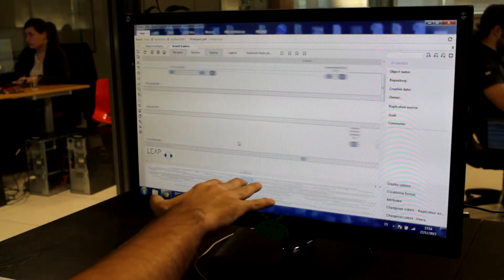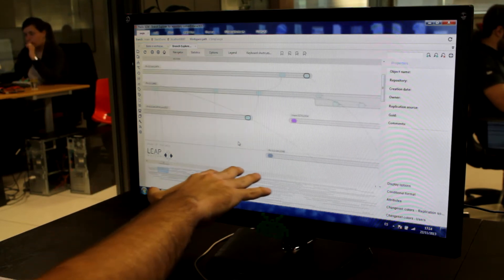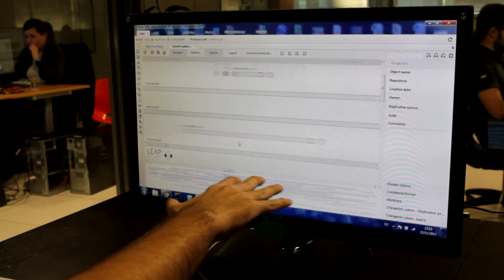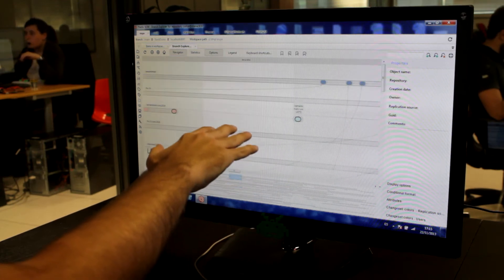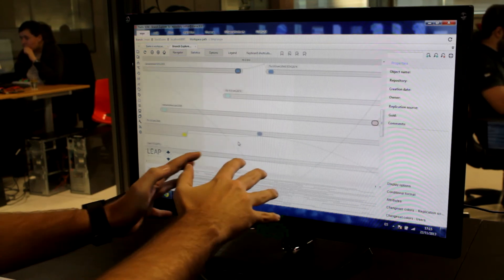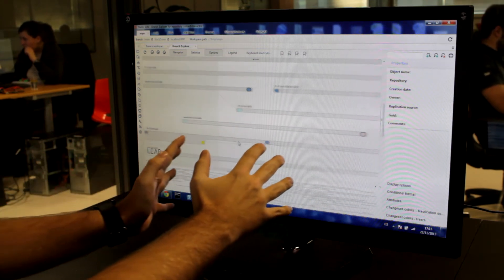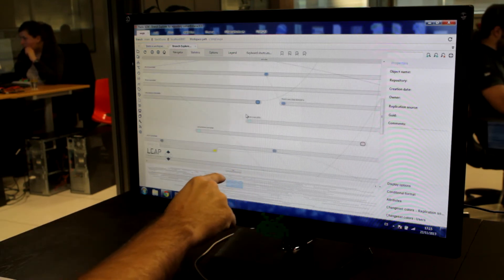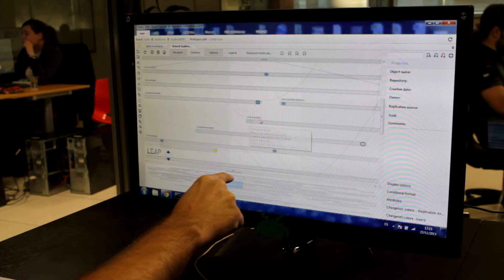Leap Motion controlling Plastic SCM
The new release 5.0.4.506 includes support for LeapMotion in the Branch Explorer.

If you have a Leap Motion controller you will be able to move the branch explorer.

   * Create an empty file in your plastic configuration directory,
   called leapmotion.conf (usually c:/users/xxx/appdata/local/plastic4/leapmotion.conf)
  * Plug-in your leap motion to your USB
  * You will see the leap motion icon in the branch explorer
  * Gestures to control de diagram:
   - Pan horizontally: Place you hand hover the Leap Motion
   controller with your fingers slightly apart from each other.
   Move hand left and right to move the diagram horizontally.
   - Pan vertically: Use the 'key tap' gesture (like pressing
   a button with your finger) to change the displacement mode
   from horizontal to vertical. Then, move your hand up and down
   to move the diagram vertically.
   - Zooming: Place your both hands around the Leap Motion controller,
   like holding a ball. Then move both hands, towards or away from each
   other (like compressing or expanding the ball).